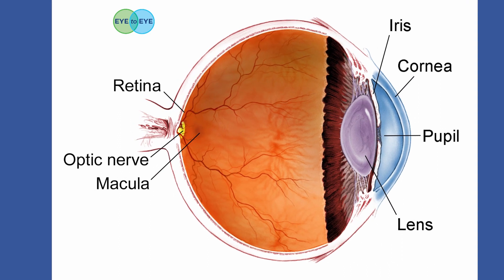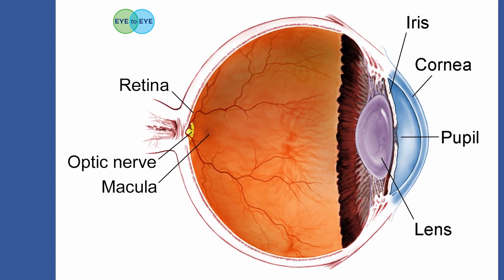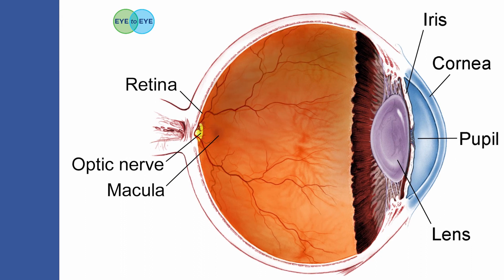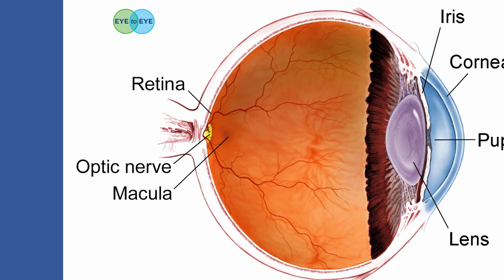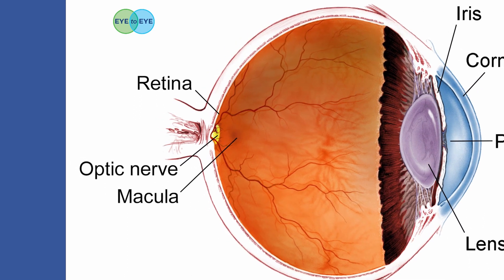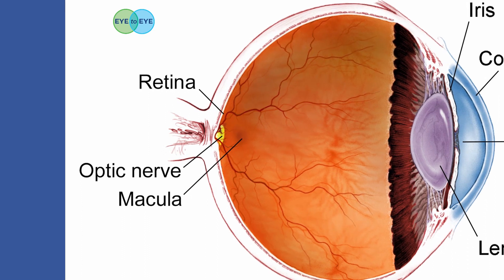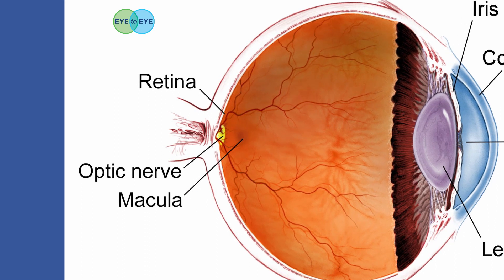Eye to Eye: Nutrition and Retinal Health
Learn how nutrition can impact the health of your retinas in this episode of ASRS's Eye to Eye video series featuring retina specialist Dr. Avni Finn.